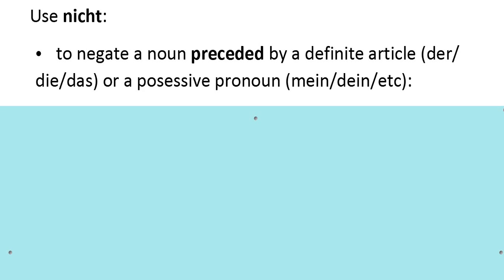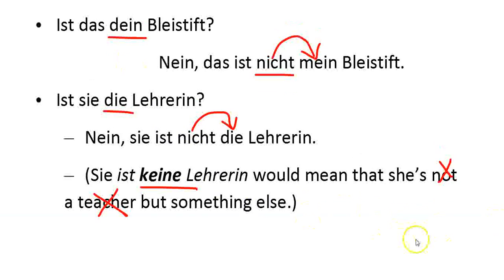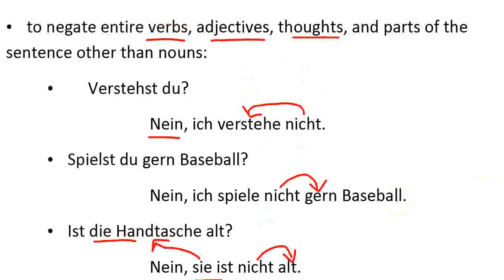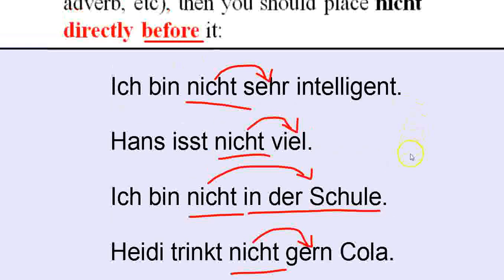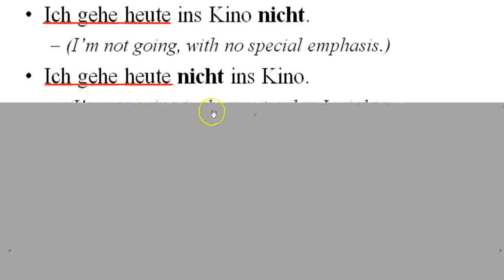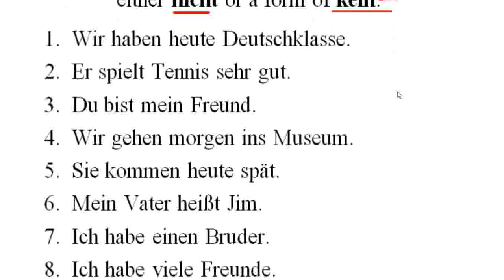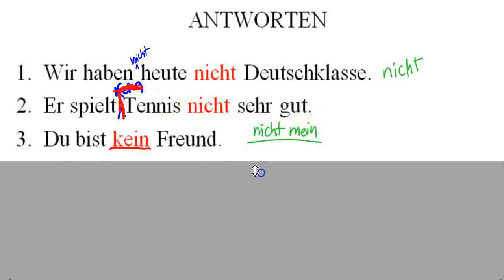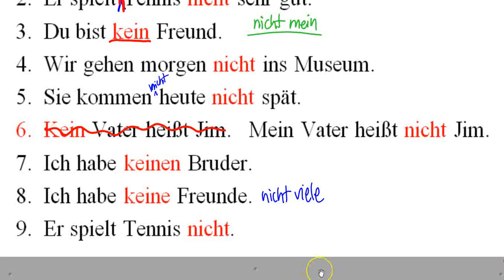German Grammar: Negation Part 2, nicht